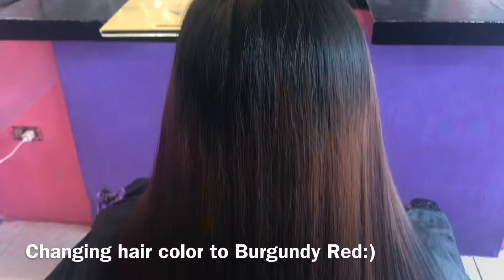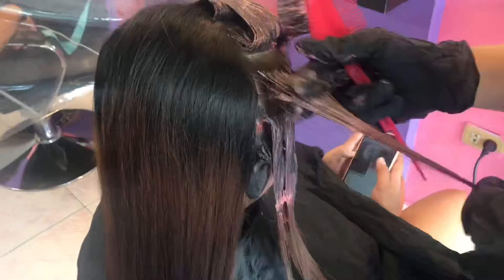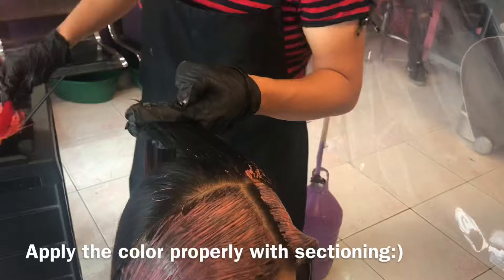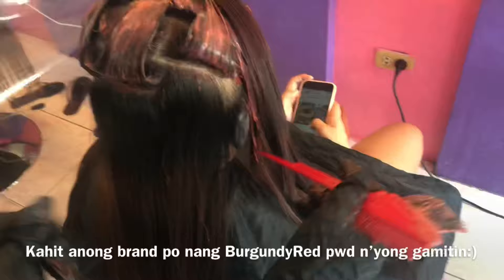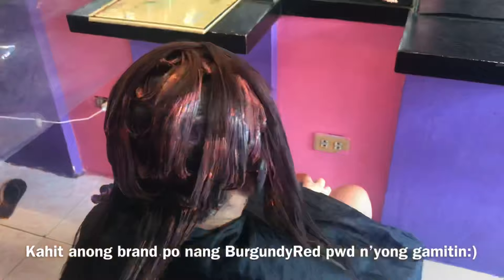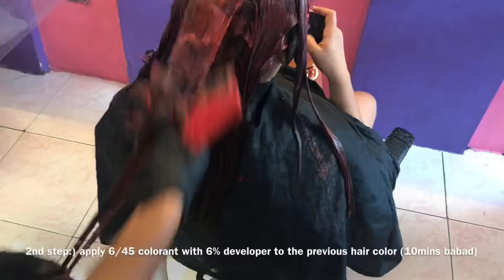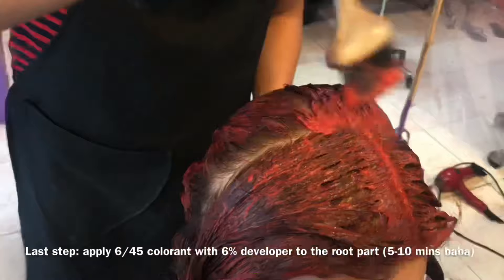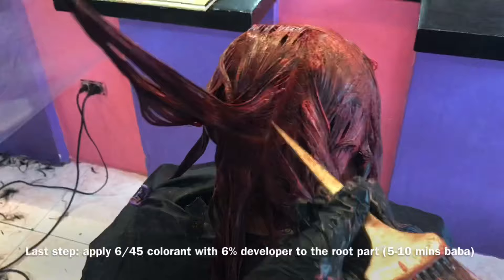Paano ang tamang pagkulay nang buhok / Burgundy Red hair color tutorial step by step.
Share ko lang mga lodi sana makatulong:)

Support all Pinoy VLOGGERS :)